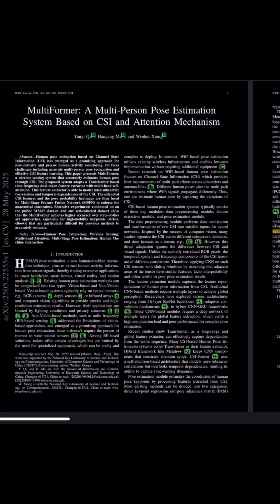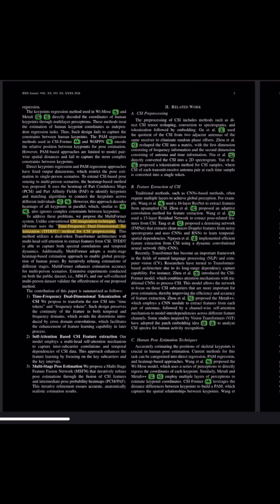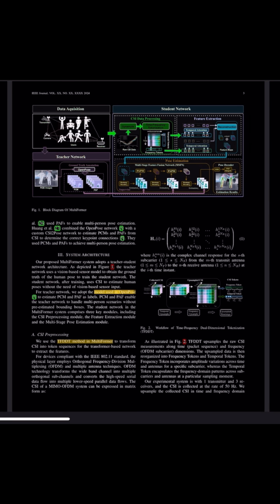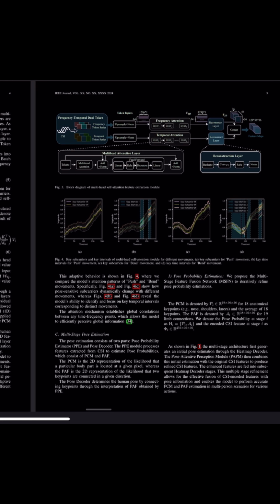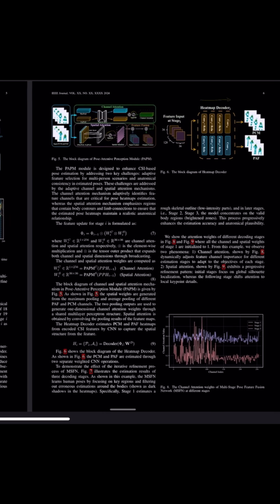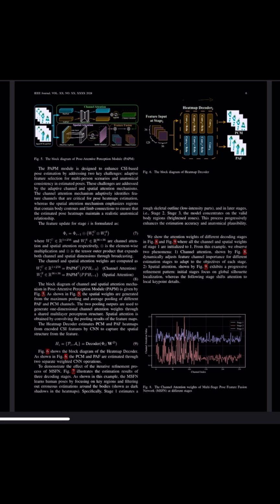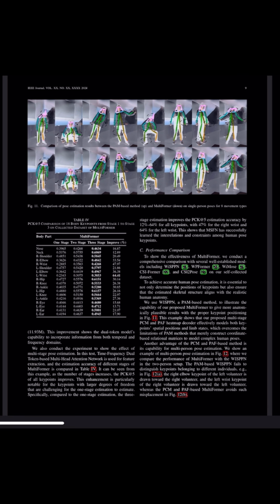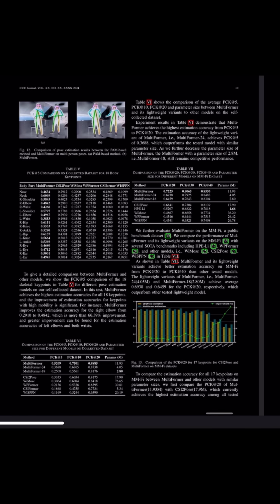Episode 13: MultiFormer: A Multi-Person Pose Estimation System Based on CSI and Attention Mechanism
In this short technical breakdown, I review the MultiFormer paper — a cutting-edge, vision-free human pose estimation framework that leverages WiFi Channel State Information (CSI) and Transformer-based neural networks.

MultiFormer introduces a Time-Frequency Dual-Dimensional Tokenization (TFDDT) scheme to extract meaningful temporal and spectral features from raw CSI, feeding them into a dual-branch Transformer architecture with multi-head self-attention. The system then refines pose predictions using a Multi-Stage Feature Fusion Network (MSFN) and attention-guided heatmap decoding.

Key highlights:

- Outperforms existing  wifi-based systems especially in multi-person scenarios

- Accurately estimates high-mobility joints like wrists and elbows

- Achieves state-of-the-art results on both MM-Fi and custom datasets